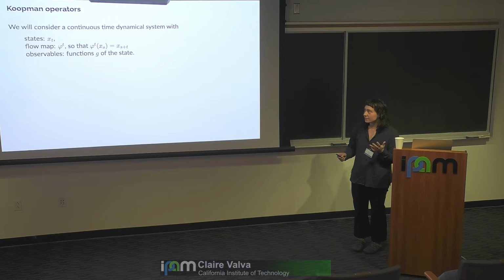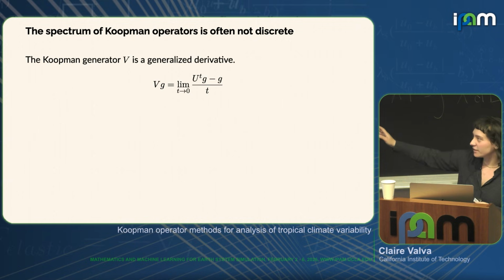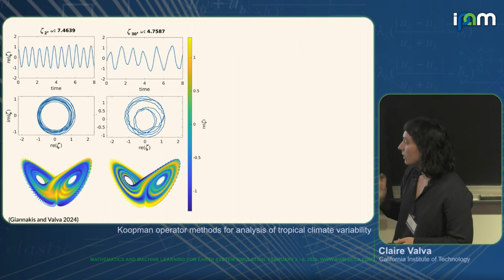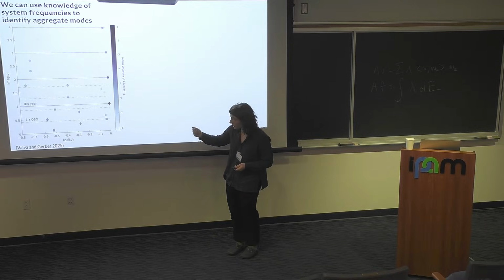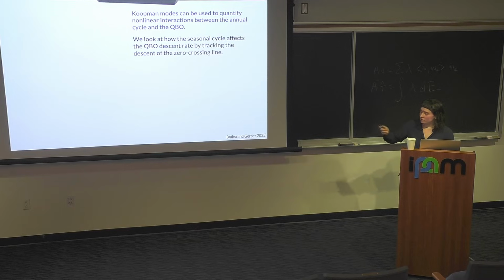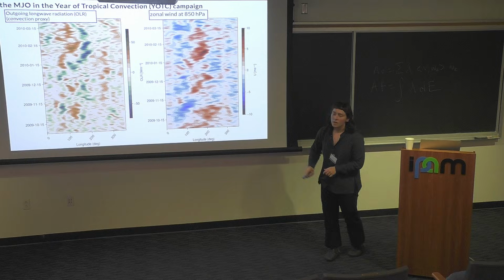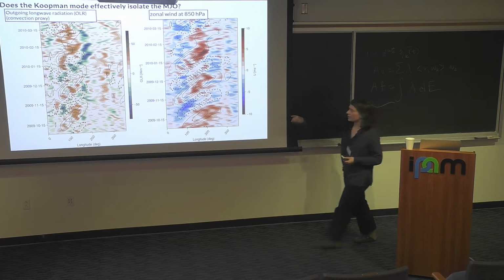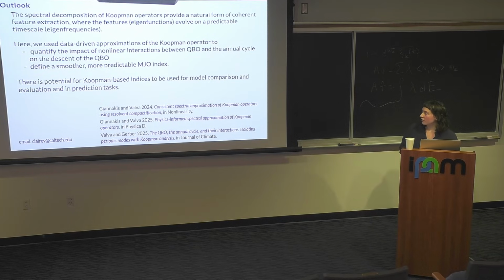Claire Valva - Koopman operator methods for analysis of tropical climate variability - IPAM at UCLA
Recorded 05 February 2026. Claire Valva of the California Institute of Technology presents "Koopman operator methods for analysis of tropical climate variability" at IPAM's Mathematics and Machine Learning for Earth System Simulation Workshop.
Abstract: Koopman operators and transfer operators transform nonlinear dynamics in phase space to linear dynamics on spaces of observables, enabling the use of spectral techniques without modeling constraints such as linearity. This framework can be used to perform feature extraction in nonlinear systems, where we can identify quasi-oscillatory spatial models that evolve coherently with distinct frequencies.
Data-driven approximations of the Koopman operator can be useful tools for the understanding and forecasting of the climate system, particularly its oscillatory components. I will discuss implementations of this technique in the tropical atmosphere, where we are to identify the Quasi-Biennial and Madden–Julian oscillations, and use these indices for improved analysis and prediction of these phenomena.